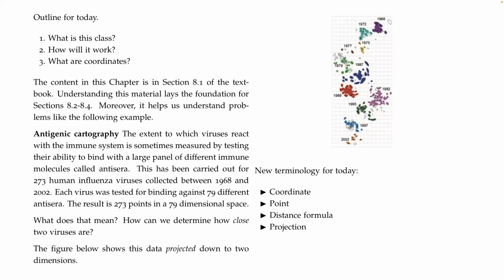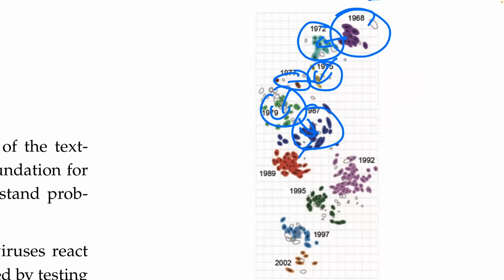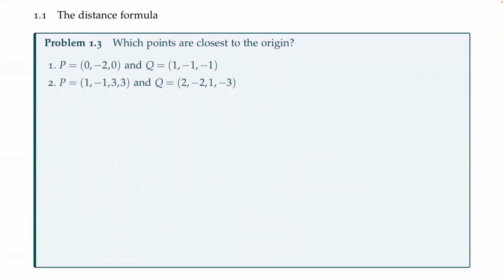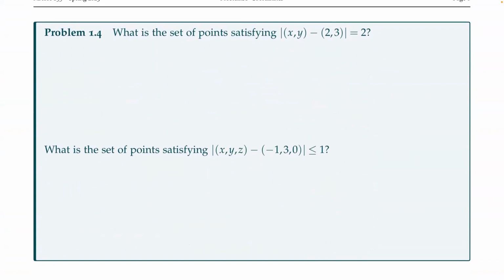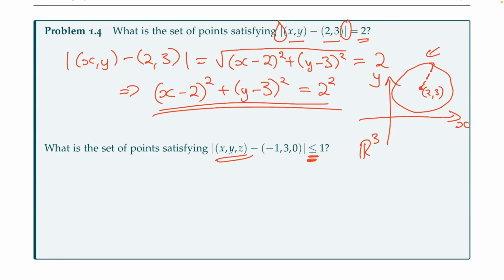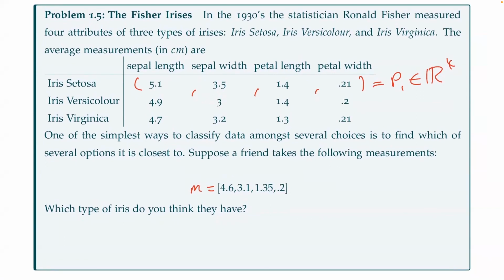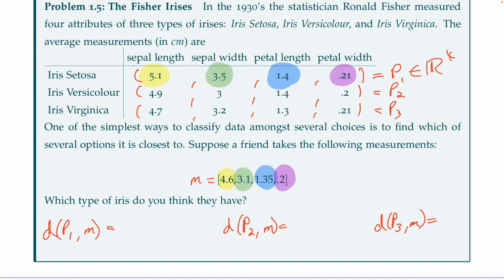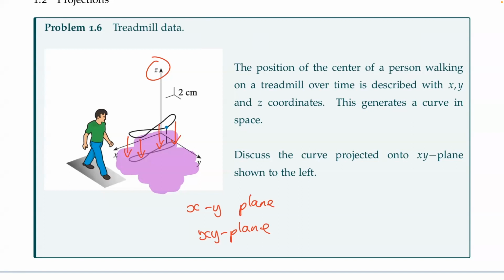MATH 155 - Problem class 1 - Coordinates (Spring 2023)